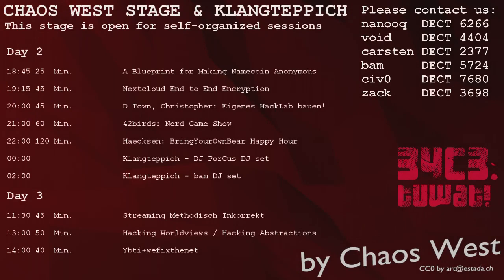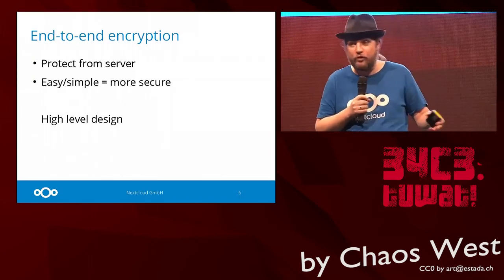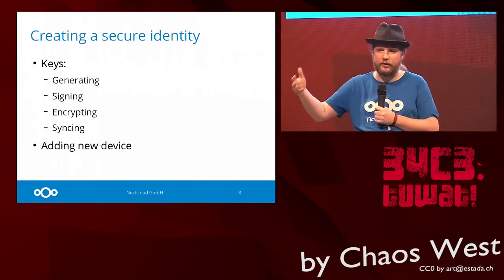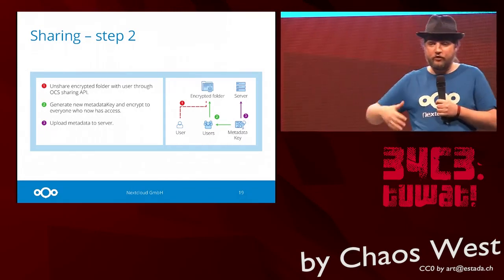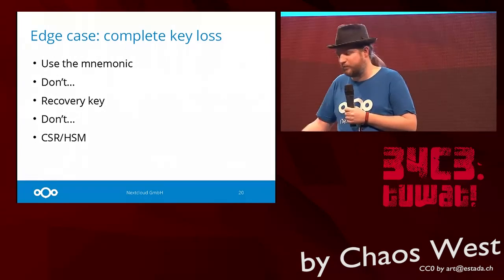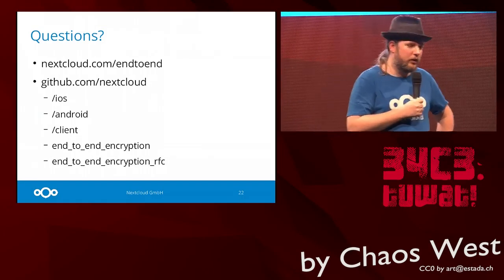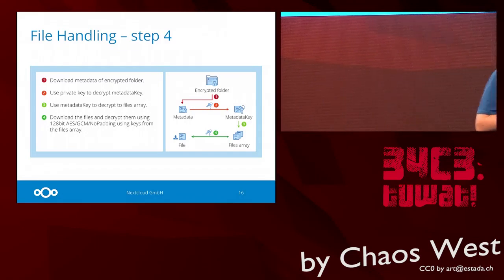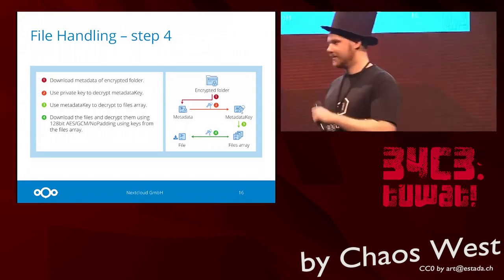34C3 Chaos West Stage: Nextcloud End to End Encryption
Nextcloud 13, about to be released, will include end-to-end encryption. We've come up with a way to encrypt files on the client without the server having any way to gain access to the plain text format, despite the server facilitating the sharing and such. In the talk we'll explain what we wanted to achieve and how we did it - input very much welcome, of course. As you probably know, if you want End to End (end-to-end) encryption with file sync and share right now it is a game of compromises. You might not be able to share without giving out your passwords, or have no web interface at all, or compromise security by having browser side encryption and decryption, or have manage your own TrueCrypt file, use clunky third party tools and so on. Nextcloud designed a client-side end-to-end encryption protocol meant to protect user data from nosy system administrators or a full server security breach while limiting usability as little as possible. Of course, some functionality got lost but we think we struck a pretty decent balance between usefulness and security. The goal of being easy to use was central because complexity leads to mistakes and mistakes lead to security breaches. We avoided users picking and sharing passwords, for example, but also Our end-to-end works on a per-folder level and features an easy to use, server-assisted but fully secure key management with Cryptographic Identity Protection, our method of securely signing and handling user certificates. Users can easily access their data on any of their devices using the clients (not via the web interface) and share with other users, securely. But it also offers an audit log, optional offline admin recovery key and more features. We'll go over the design in this talk and take your feedback on it!